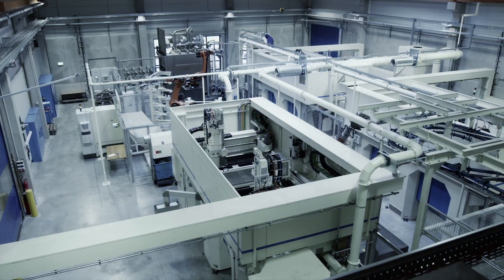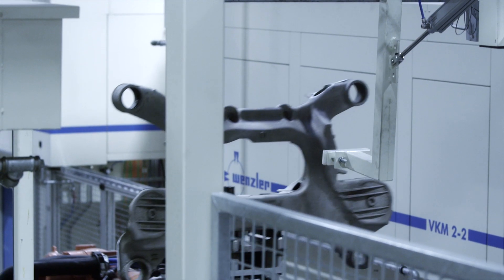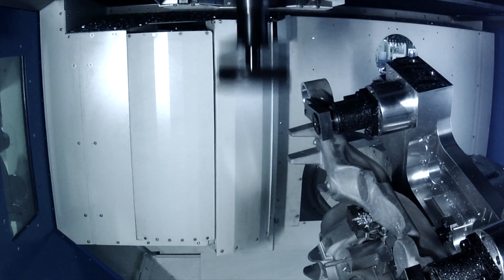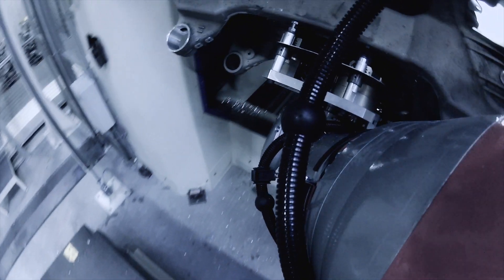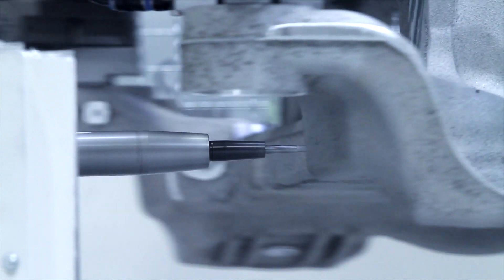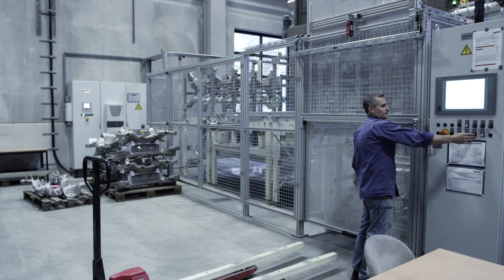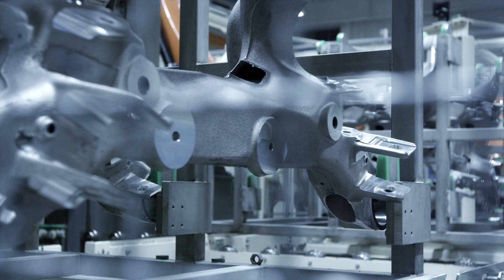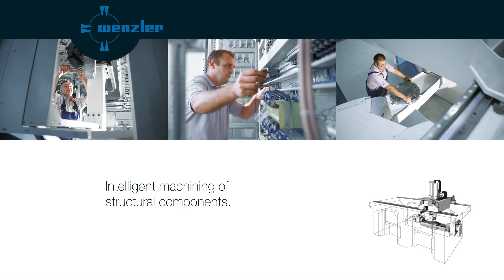5-axis machining centres VKM (Wenzler)